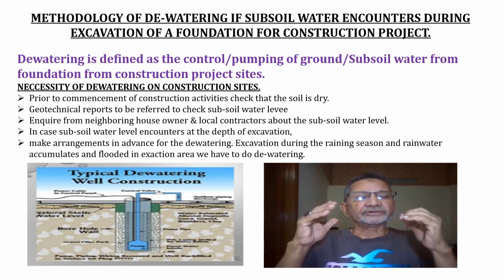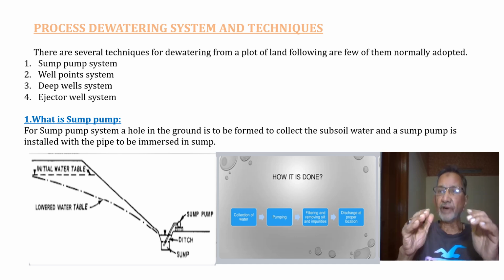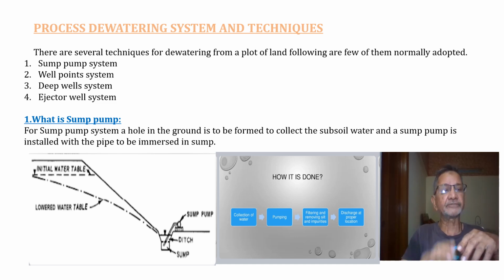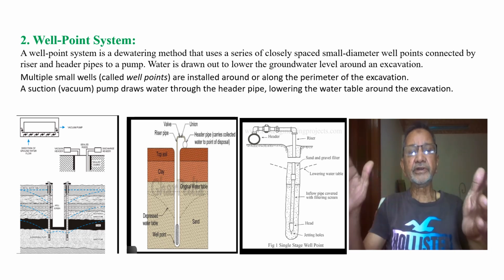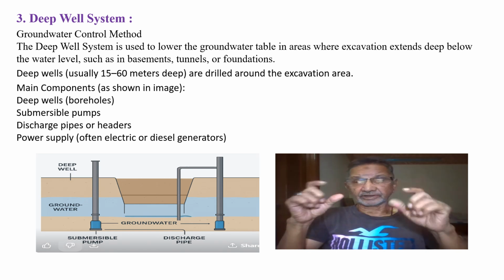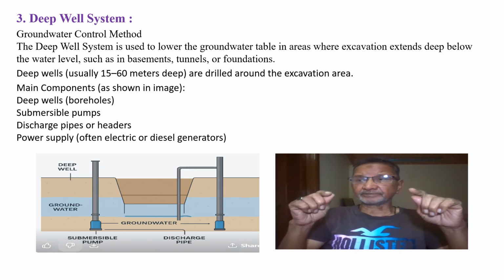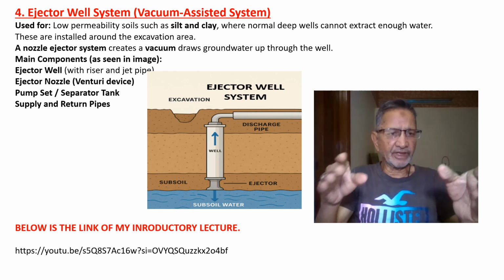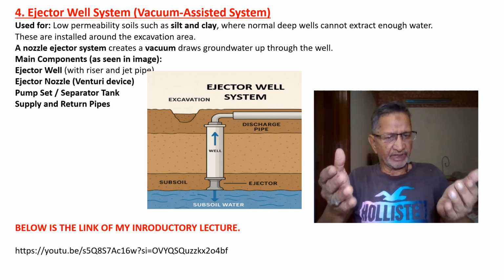To learn Engineering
Dear viewers, the Engineers, site supervisors, and Engineering students.
Your support inspires me to keep sharing valuable engineering insights.
I’m Engr. Syed Ghulam Abbas Abidi is a retired Civil Engineer with over 56 years of experience (20+ in Pakistan, 36+ in Oman) across architectural firms, project management, and contracting sectors. I’ve delivered lectures at Sultan Qaboos University, Nizwa University, and engineering firms in Oman & Pakistan.
What I Teach:
Interactive sessions on Civil, MEP, and HVAC systems sharing real-world experience beyond textbooks.
My Advice to Engineers & Management Students:
Degrees are just the start; practical knowledge is the real key to professional success and project excellence.
Support my mission to empower engineers!
Available for lectures via Zoom, Google Meet, or any platform.
Best regards
Engr.Syed Gjulam Abbas Abidi